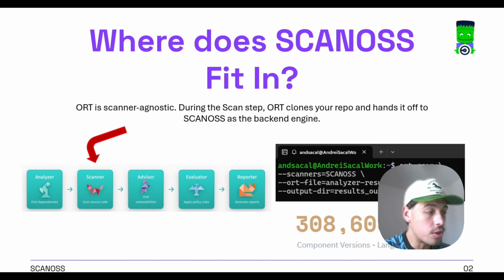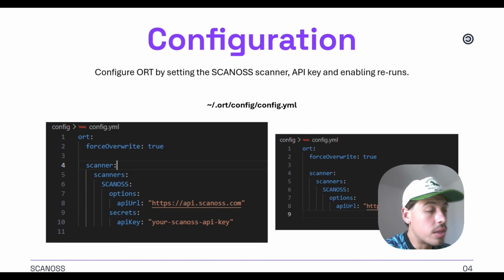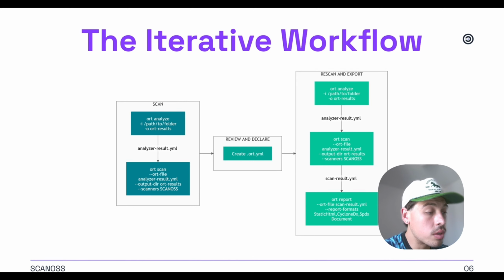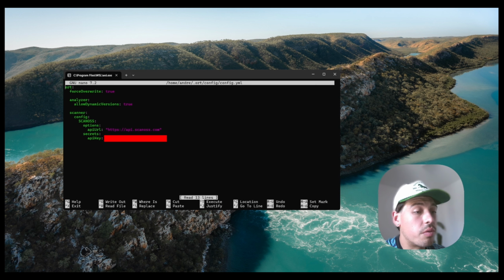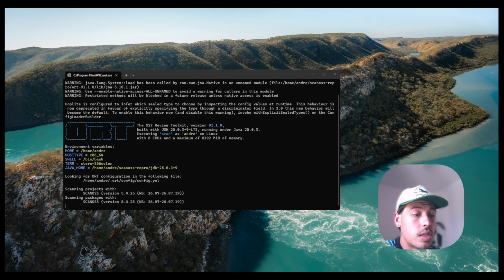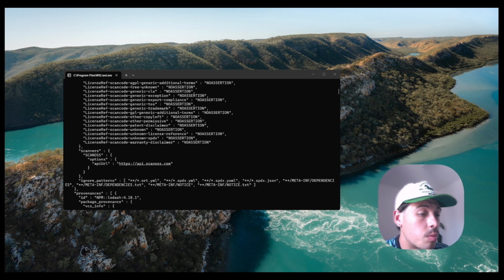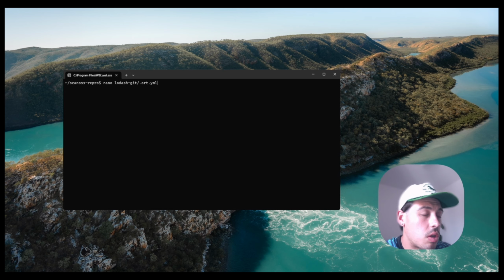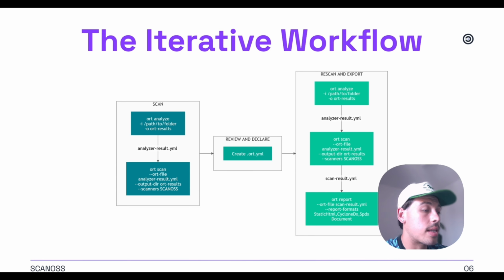SCANOSS ORT integration: analyse, scan, and report open source with the OSS Review Toolkit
ORT (the OSS Review Toolkit) is a command line tool that brings SBOM generation, vulnerability scanning, licence analysis, and reporting into one workflow. The SCANOSS integration plugs into ORT's scanner stage, replacing the default fingerprinting with the SCANOSS engine so you can run the full analyse → scan → report cycle against the SCANOSS Knowledge Base or the public OSSKB.

This demo walks through the five ORT stages (analyser, scanner, advisor, evaluator, reporter), the prerequisites and installation options (build from source, docker, pre-built binaries), configuring ORT with SCANOSS via the config.yml file, running the analyser and scanner against a sample lodash repository, reviewing the analyser_results.json and scan_results.json outputs, and recording snippet decisions in a .ort.yml file so they persist across future scans.

Chapters
00:00 Introduction
00:05 What is ORT and its five stages
00:52 Prerequisites and installation options
01:19 Configuring ORT with SCANOSS
01:31 The core ORT workflow and the iterative process
02:16 Downloading and extracting ORT
02:26 Installing the JDK 25 prerequisite
02:40 Cloning a sample project
02:52 Editing config.yml with the SCANOSS API details
03:04 Running ort analyze and reviewing results
03:32 Running ort scan and reviewing the JSON output
05:29 Recording decisions in .ort.yml with snippet choices
06:11 Rerunning analyze and scan with decisions applied
06:48 Wrap-up